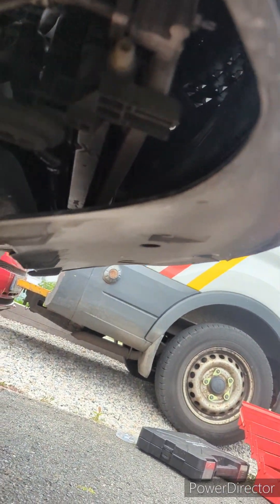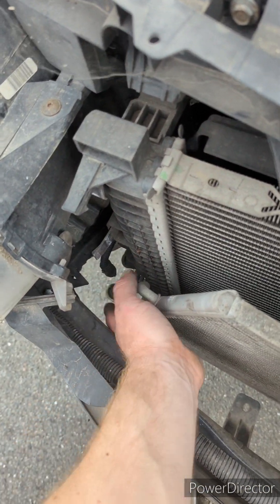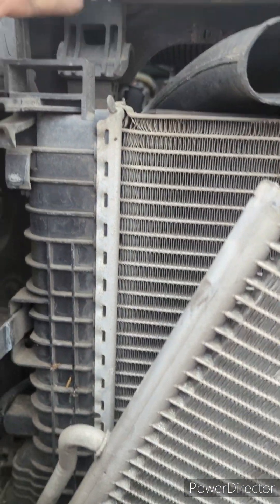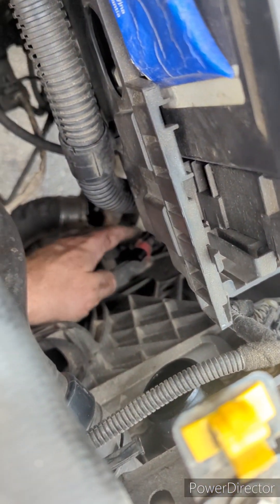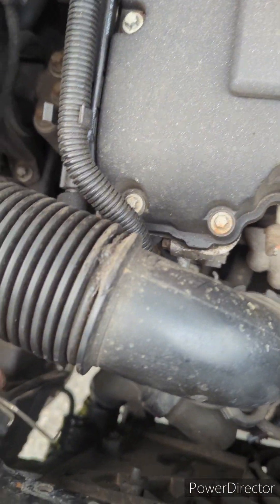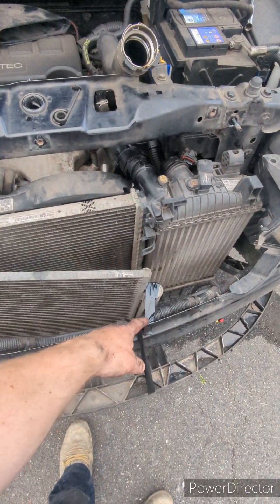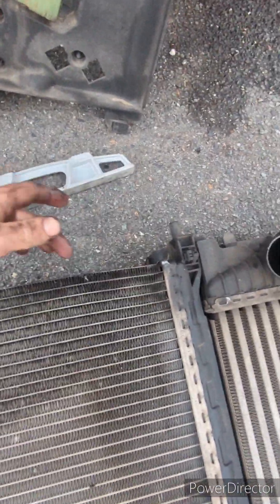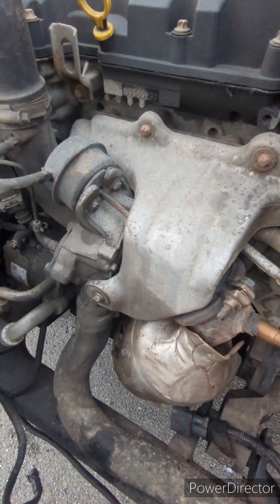vauxhall / Opel meriva B, 1.4 petrol turbo radiator / intercooler replacement.